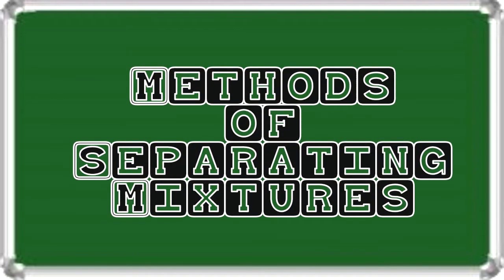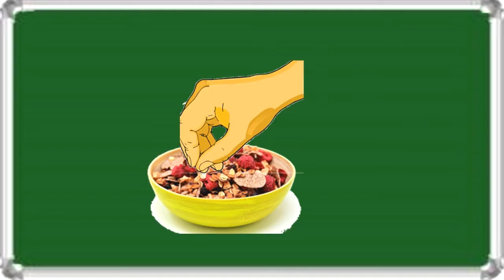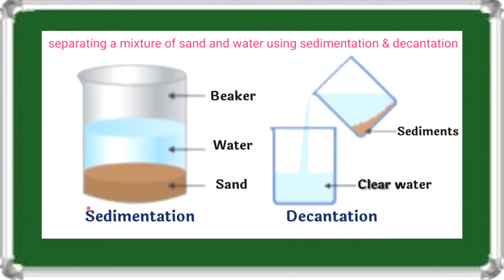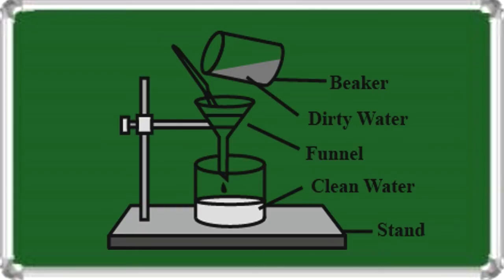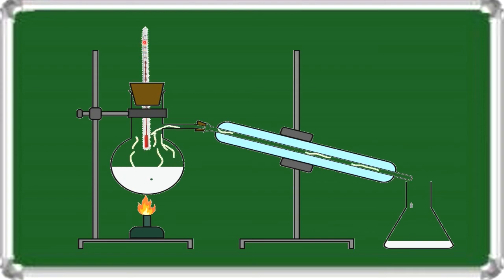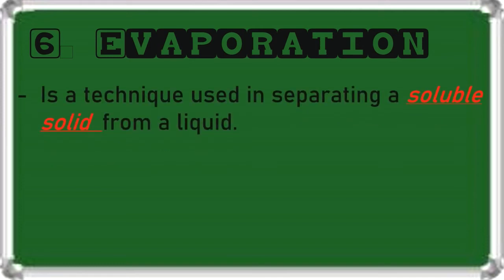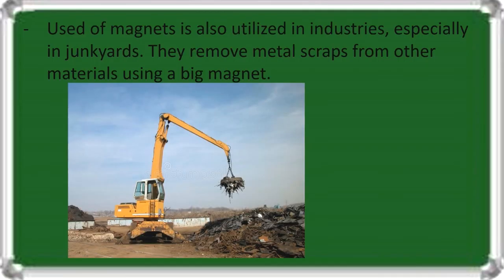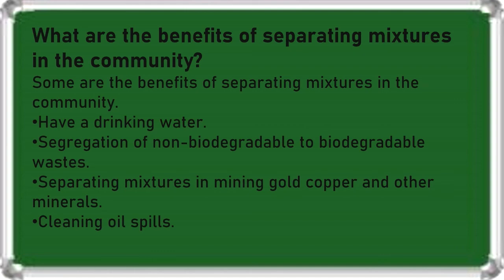GRADE 6 SCIENCE Q1 METHODS OF SEPARATING MIXTURES